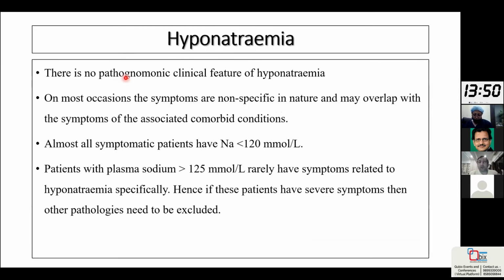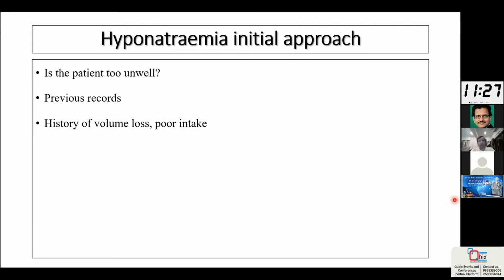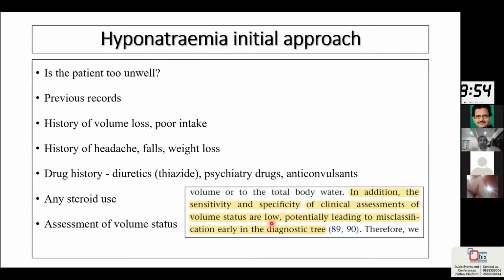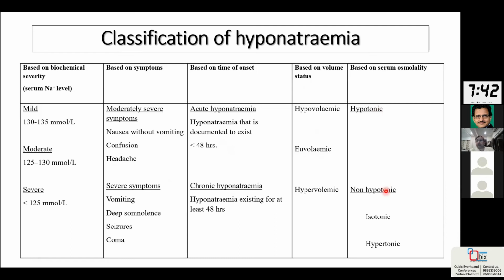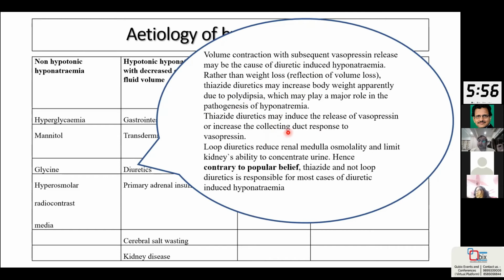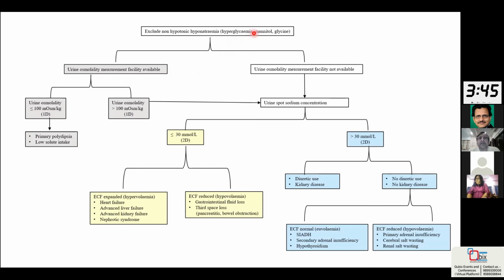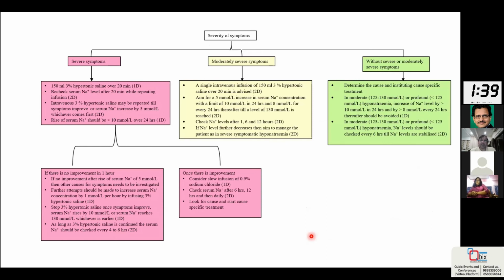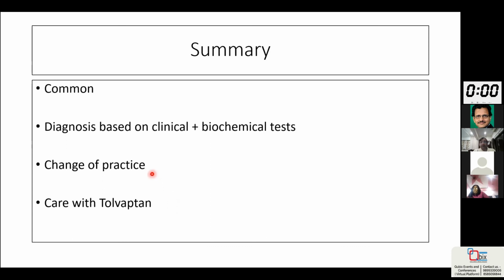A simple approach to Hyponatremia | Dr. K K Gangopadhyay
Topic: A simple approach to Hyponatremia
Speaker:  Dr.  K K Gangopadhyay

Video edited by Qubix:
We will get it done at ease and at a very competitive price.

ENDIAB SUMMIT2021